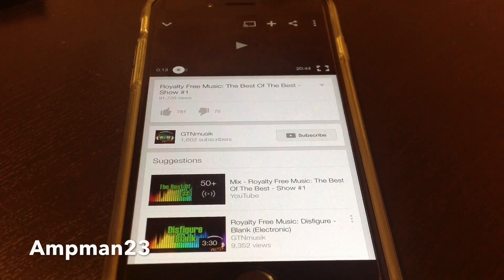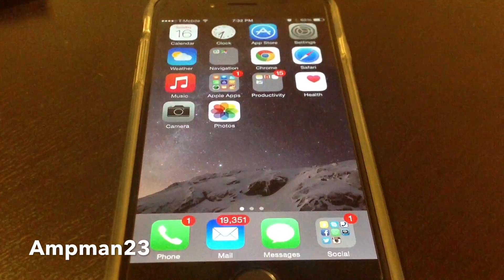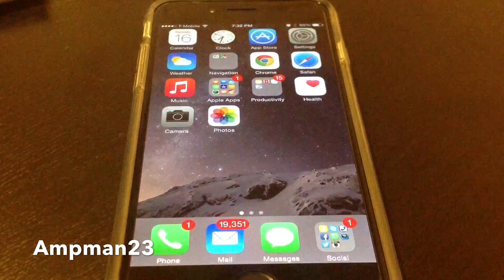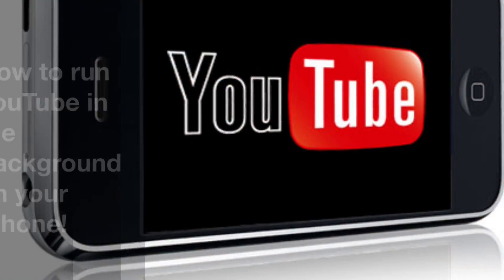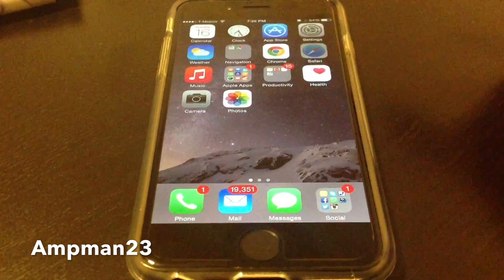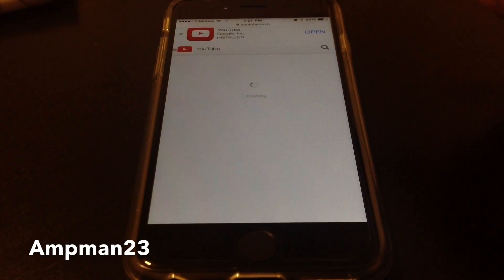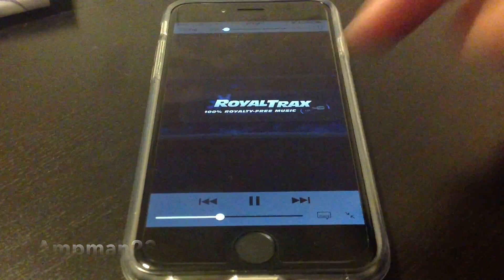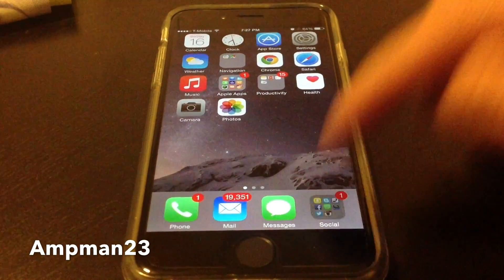iPhone Hack: Play YouTube videos in the background on iPhone/iPad (No Jailbreak Required))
iPhone Hack: How to play YouTube videos in the background on your iPhone and iPad on iOS10 and iOS 11.  We use YouTube to listen to our favorite songs but are not able to keep them running in the background while we check out other apps.  In today's tutorial we will look at how to keep YouTube running in the background.

No jailbreak is required for this tutorial.  It is a fun and easy iOS hack!

Many of the Apple apps have the capability to multi-task and keep on running in the background without pausing.  Although iOS has the option for automatic background app refresh, it does not allow the YouTube application to keep on playing the video.

The workaround / solution to this is very simple.  The Safari browser is an Apple owned application and allow functionality to keep on running while minimized.

Steps to allow YouTube running in the background:
1) Launch Safari
2) Browse to YouTube
3) Play your favorite track
4) Press Home Key
5) Launch the Control Center (swipe up from the bottom of the screen)
6) You will see the title of you video just above the play button
7) Press Play
8) That is it! Now you can go ahead and use any other application you like.